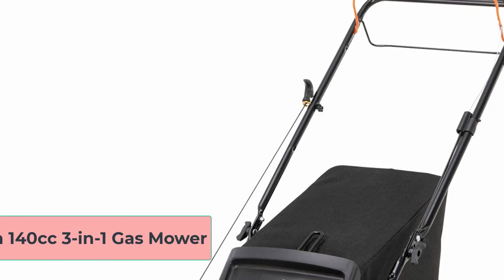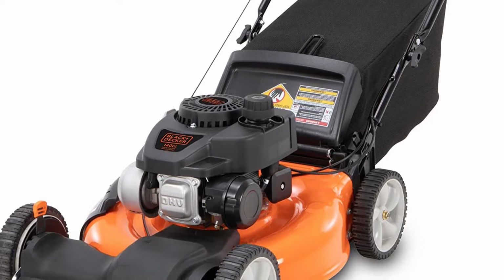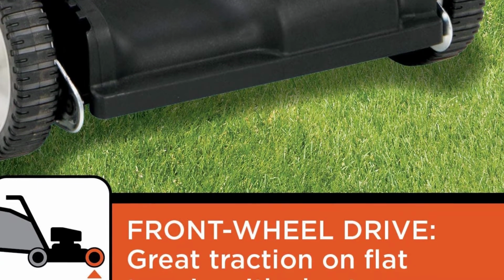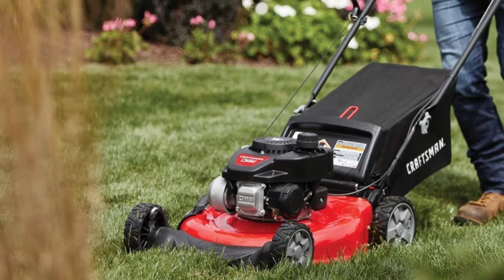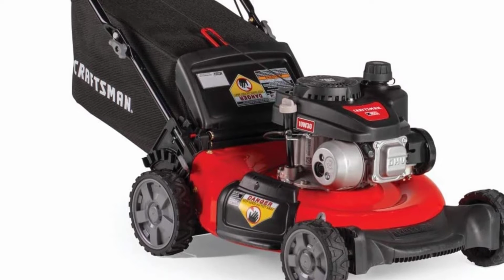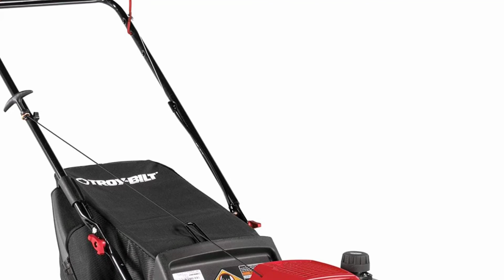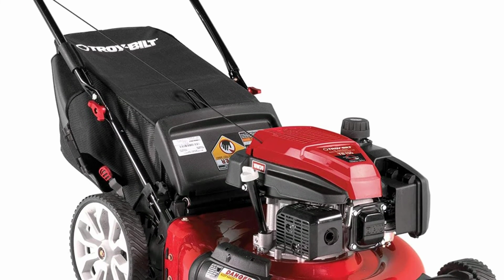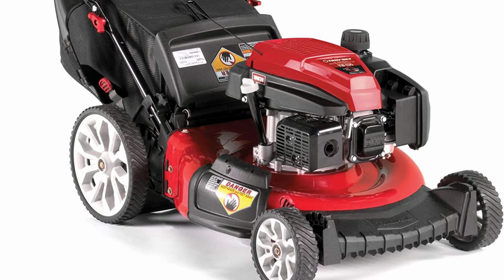Best Gas Lawn Mower Review and Buying Guide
After careful consideration, I’ve whittled dozens of options down to just 5 All of these mowers could claim to be the best gas lawn mower in 2022

"Here Are List The Top 3"Best Gas Lawn Mower "
👉1.BLACK+DECKER 21 Inch 140cc 3-in-1 Gas Mower
👉2.Craftsman M105 140cc Gas Powered Push Mower
👉3.Troy Bilt TB130 21 Inch 159cc Gas Mulching Mower

Gas lawn mowers might not be the most popular option these days when people go to buy a lawn mower because the world is so focused on renewable energy sources. They still have their place, though. Their power and unlimited runtimes are something other types of mowers are yet to match, and these strengths are particularly attractive if you have a medium or large lawn to maintain.

But with literally dozens of options available, you want to know what the best gas lawn mower of 2021 is, which is why we’ve whittled down all the contenders to a shortlist of 5. Any one of these gas mowers will do you and your lawn proud.

If you find any of your copyrighted material in this video, please leave us a message  so we can resolve the issue.